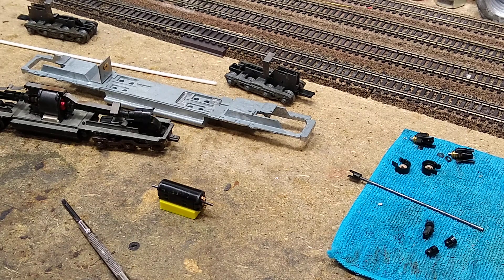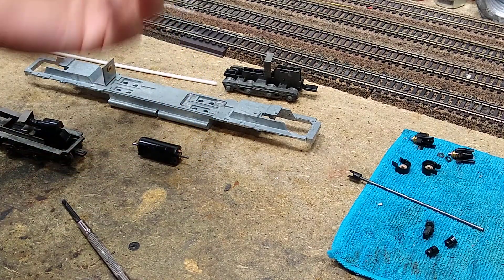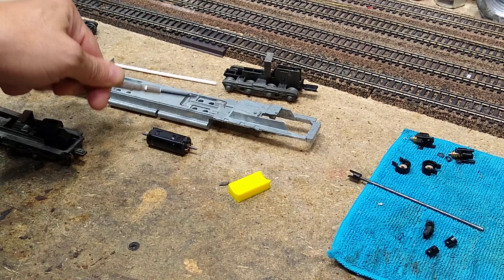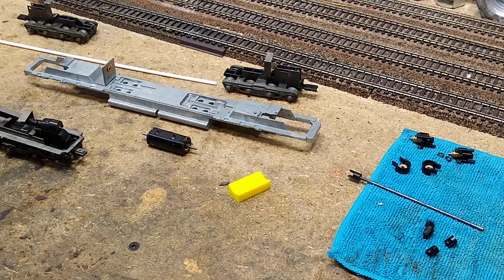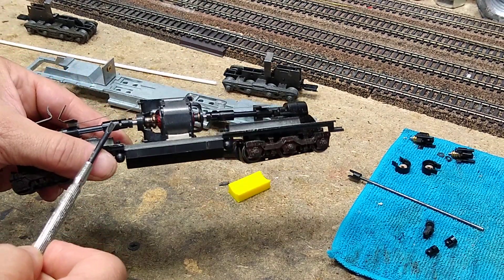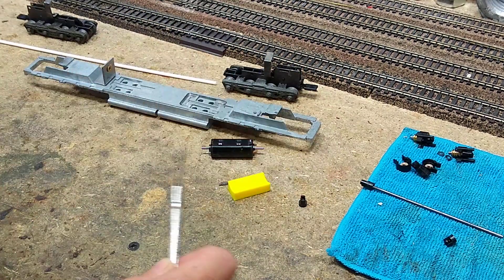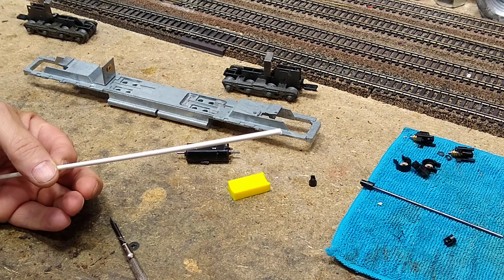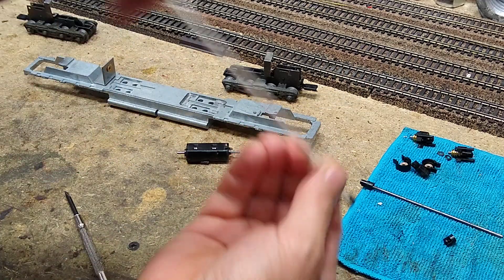Athearn Blue Box DD40 installing new motor part 1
This is a fabrication situation. The 24v motor has a much smaller shaft than the Athearn blue box motor so we will need to fabricate a collar to get the new motor to use the old drive shaft linkage.